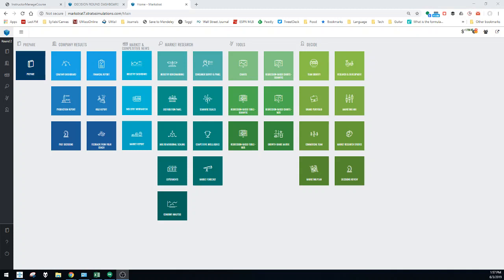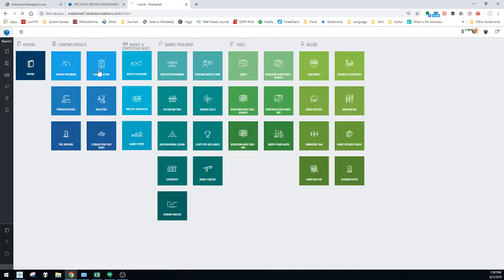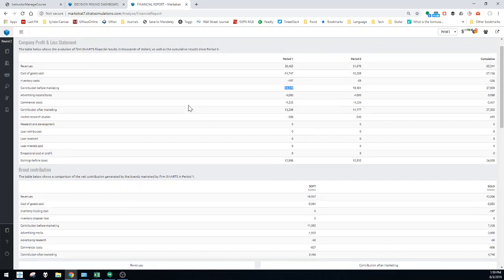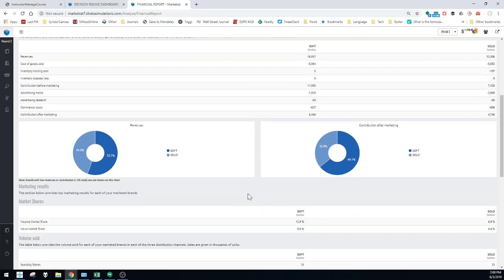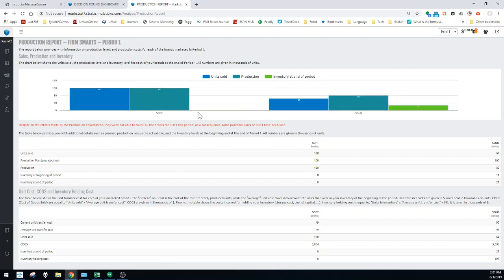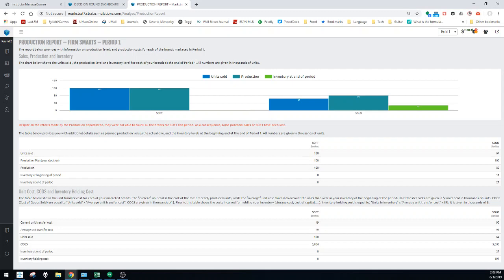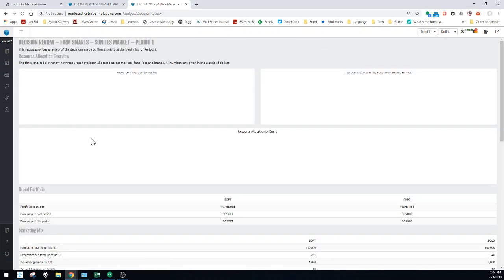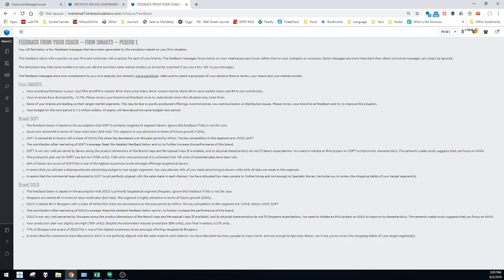Markstrat Tutorial -- Company Results Screens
A review of all the screens in on the Company Results page in Markstrat 7 -- Durable Goods. Revised Summer 2019.